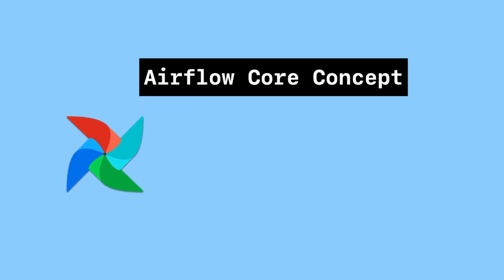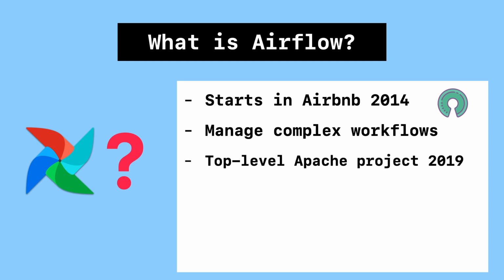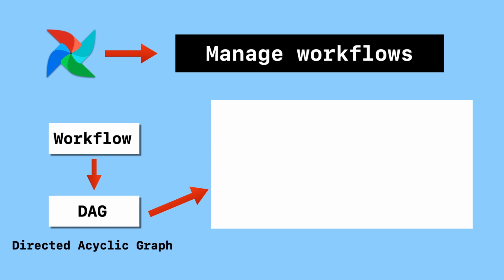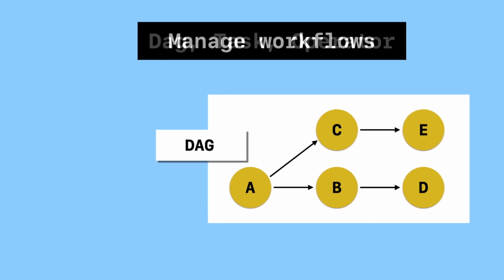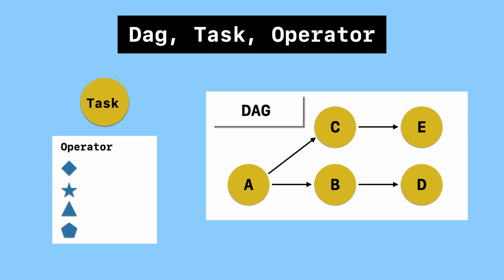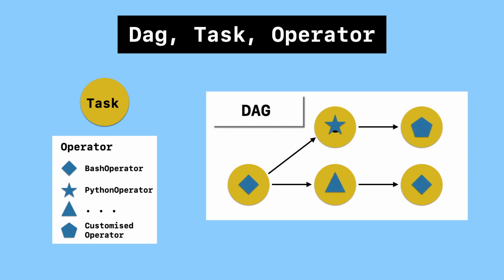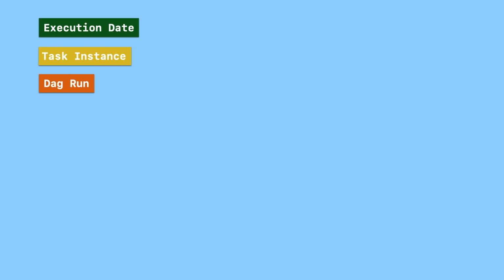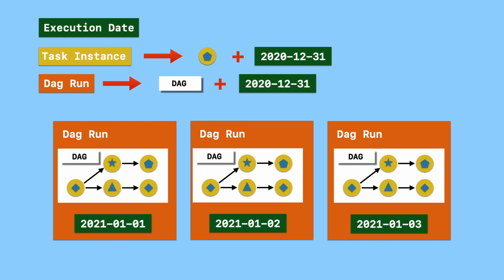Airflow Core Concepts in 5 mins: Airflow Tutorial P3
VIDEO CONTENT 📚
Today I am going to explain to you the Core Concepts of Apache Airflow and how they connect with each other. By watching this video, you will know:
👉 What is Airflow DAG, Tasks, Operator, Execution Date, and so on
👉 How they relate to each other

You don't know what Apache Airflow is yet? Check out my 8 minutes Introduction Tutorial video for Apache Airflow 2.0.

00:00 - Introduction
00:41 - Recap What is Airflow?
01:18 - What are the DAG and Workflow? Explained with examples.
02:15 - What are the Task and Operator?
03:22 - How do Dag, task, and operator relate?
03:43 - What is Execution Date, Dag run, and Task Instance?